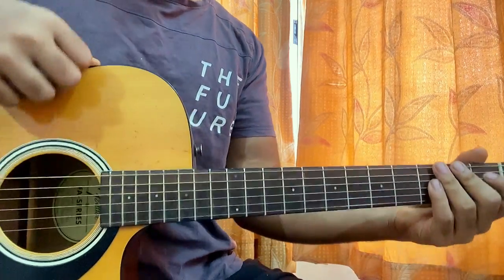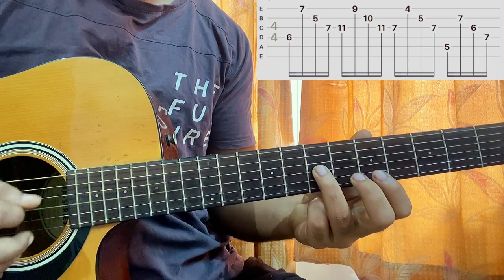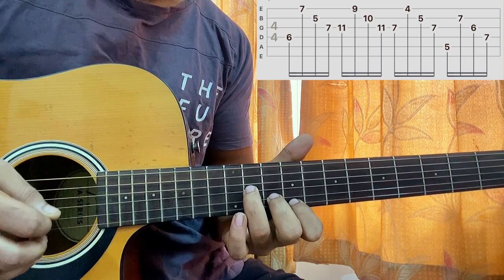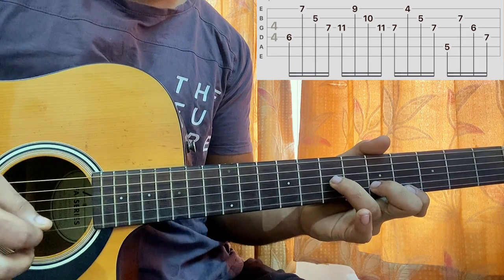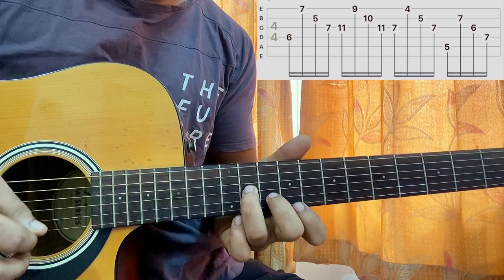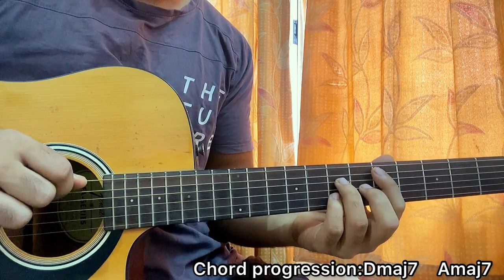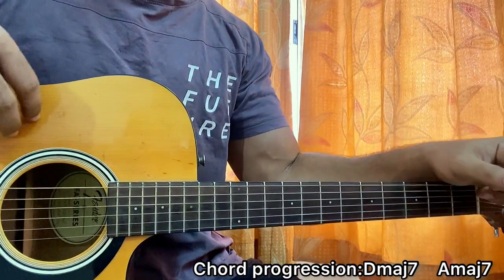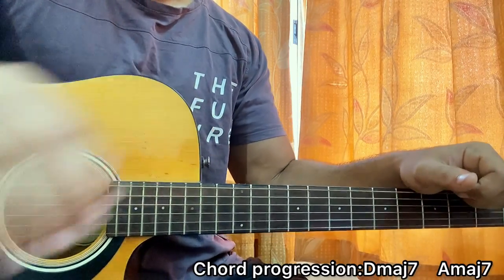Dark - Dominic Fike // Easy Guitar Tutorial with TABS(How to play)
In this video, I’ll show you how to play "Dark"  by ‎‎‎‎‎‎‎‎‎‎‎‎‎‎‎‎ ‎‎‎‎‎‎‎‎‎‎‎‎‎‎‎‎‎‎‎‎‎‎ ‎‎‎‎‎‎‎‎‎‎‎‎@dominicfike

Cheers=]